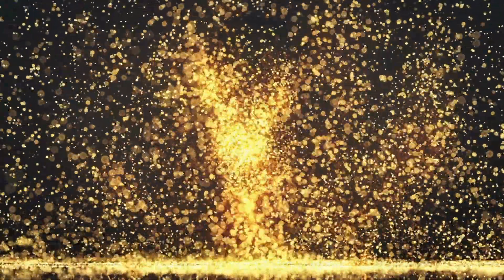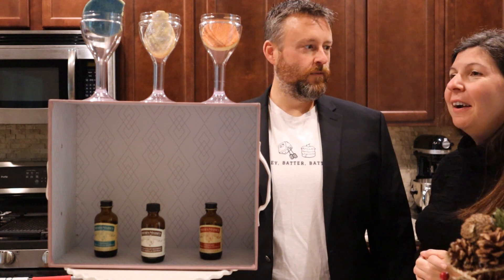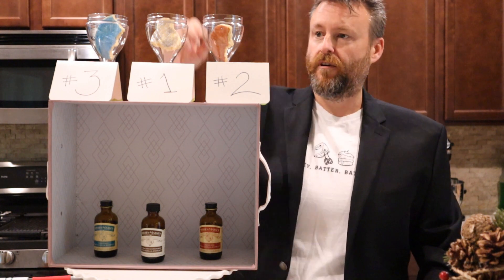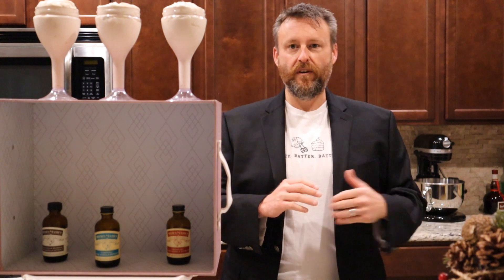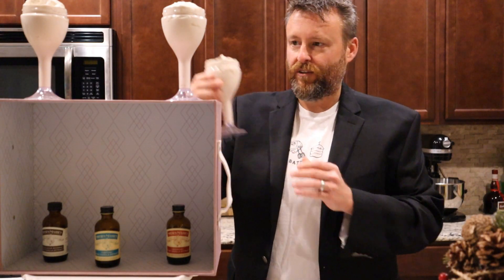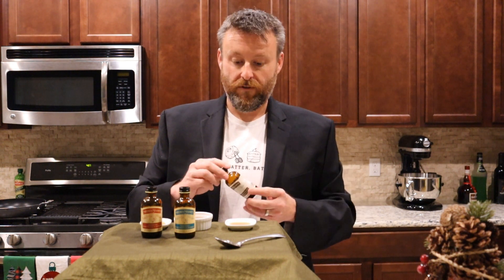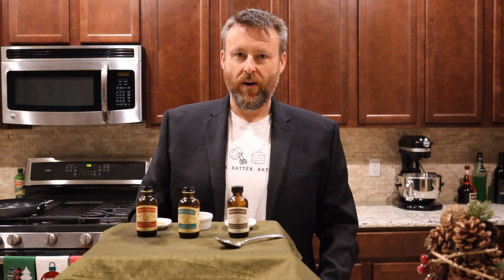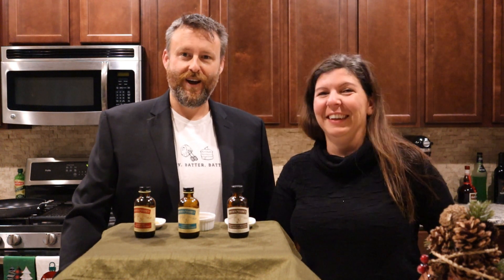WHICH vanilla is the BEST to use? Blind Taste Test of Madagascar Bourbon Vanilla, Tahitian & Mexican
A very special thanks to our friend over at @CookinWithSquirrl for gifting us these amazing bottles of Madagascar Bourbon Vanilla, Tahitian Vanilla and Mexican Vanilla to compare them!

We have Cam taste test each of the vanillas in two applications to see WHICH vanilla showed up the best for flavor... in our sugar cookie recipe (linked below) and in an easy, fresh whipped cream (1 Tablespoon vanilla + 1/8 cup powdered sugar + 2/3 cup heavy whipping cream whipped together)

Which is your favorite type of vanilla??? DID WE GET IT WRONG?

Want to try these vanillas? Here's the links to each or grab all three:
Tahitian Vanilla
Madagascar Bourbon Pure Vanilla
Mexican Vanilla

❤︎ Theresa & Cam

LimoStudio, LMS103, Soft Lighting Umbrella Kit, Day Light Color:

EDITING SOFTWARE by WeVideo, Professional Version

SOCIAL MEDIA MANAGER TOOL, as of this past January 2022, we are now using SmarterQueue so we can focus on life as a whole, and not have to individually post to our multiple social media platforms. As you see posts on Instagram, Facebook and Pinterest, those are now auto-populating by SmarterQueue.

☆2022 NEW UPLOAD SCHEDULE☆
Monday: Food Video
Thursday: Buzz with Your Cuz Drink video

TIMESTAMP OF VIDEO:
0:00 Intro by Theresa to Madagascar Bourbon, Tahitian and Mexican Vanillas
0:56 Vanilla Taste Test Rules
1:53 Cam's Taste Test of Vanilla Sugar Cookies
3:02 Rating of Madagascar Bourbon, Tahitian and Mexican Vanilla Sugar Cookies
4:38 Vanilla Whipped Cream Taste Test
6:34 Rating of Madagascar Bourbon, Tahitian and Mexican Vanilla Whipped Cream
8:26 What makes each vanilla different?
9:10 Final Results of Vanilla Taste Test
10:02 Special thanks to @CookinWithSquirrl
11:05 Final Vanilla thoughts with Theresa and Cam
11:48 Behind the Scenes on set